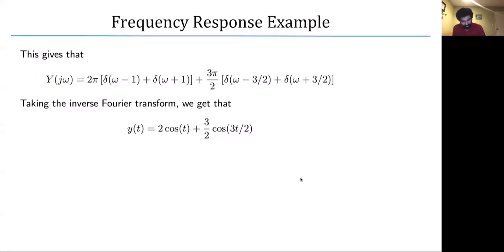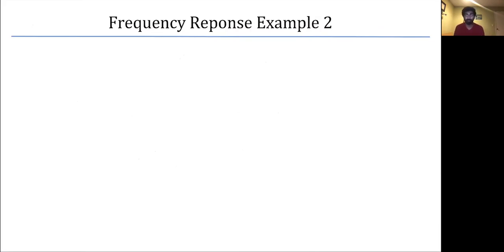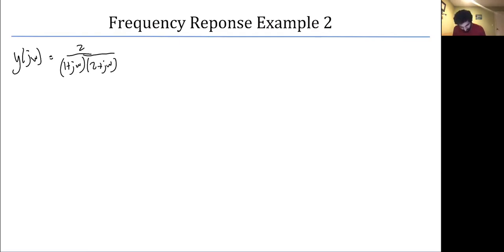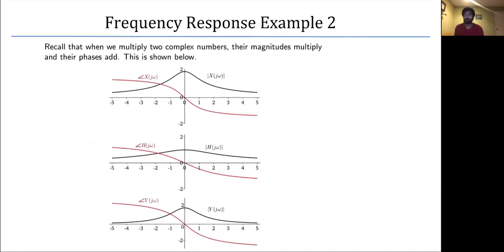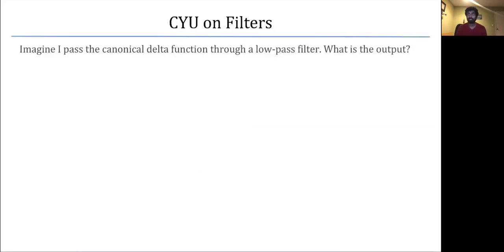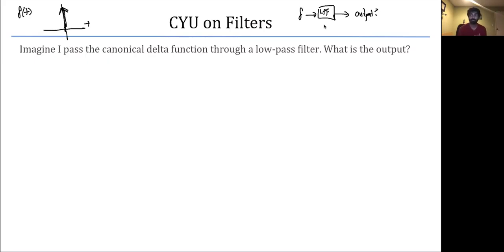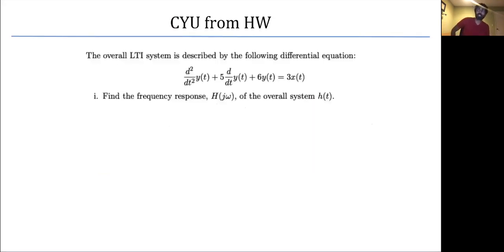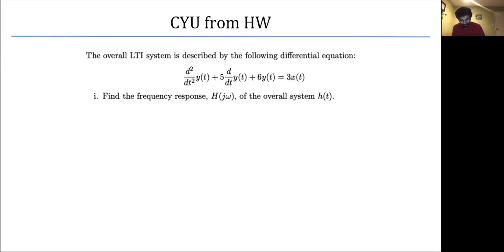Lecture 14 Part 2